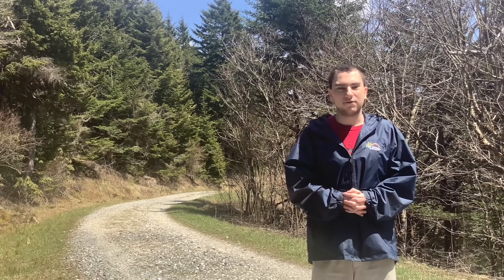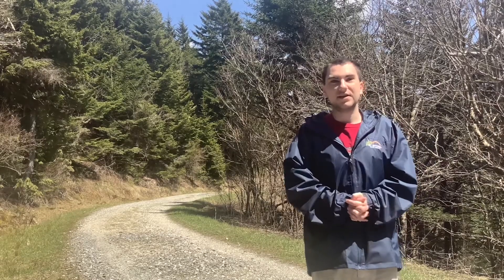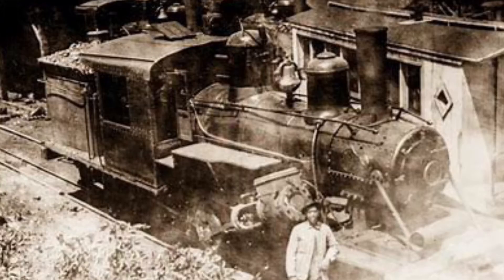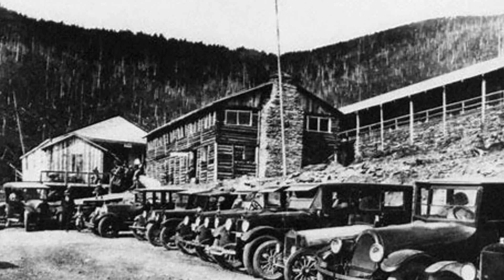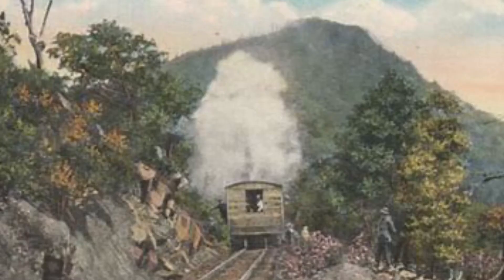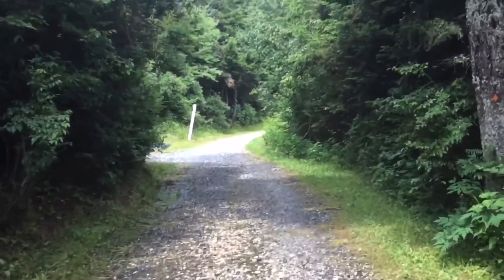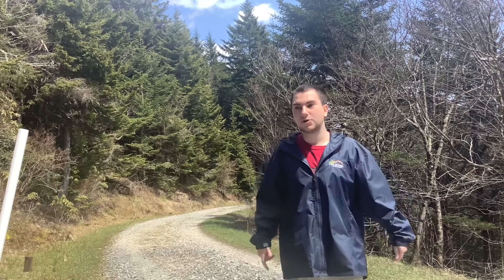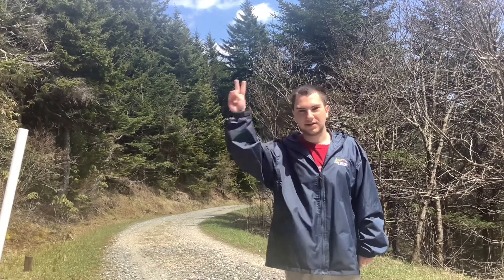Mt. Mitchell Railroad Short Fan Documentary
This video is me doing a “short” documentary about the Mt. Mitchell Railroad at Mt. Mitchell State Park and telling about the history of what and where the railroad was till it turning into a normal road or “toll road” (Apologies if it’s not that great like with my other stuff but hey nothing’s perfect. and it was no cake walk for me when I was filming it lol, and I did some test screenings of it to my family and they loved it so I hope you guys like it too)